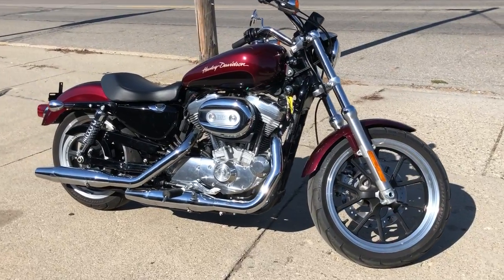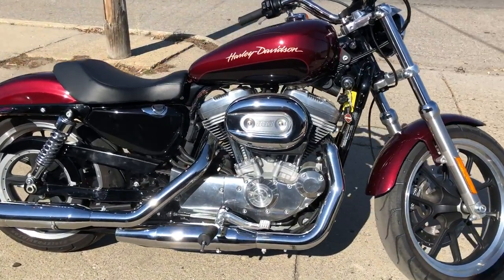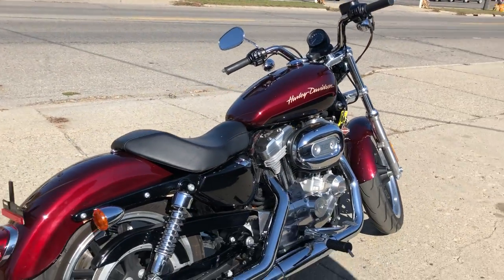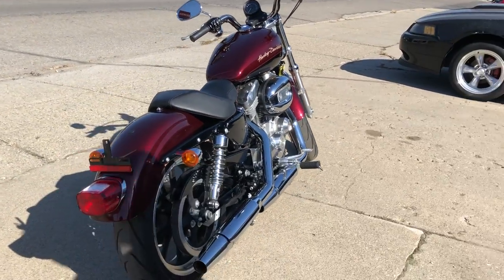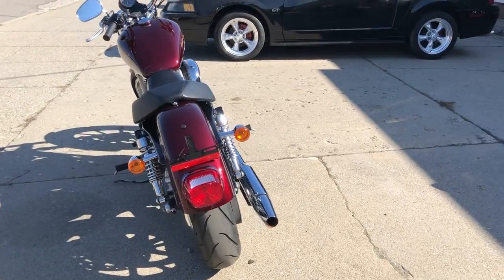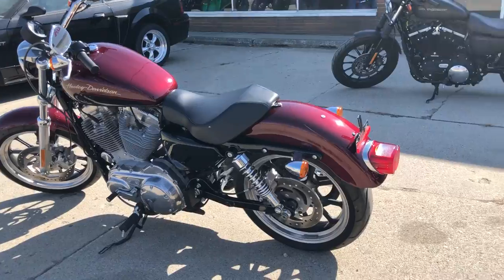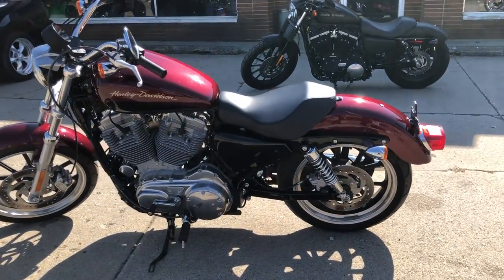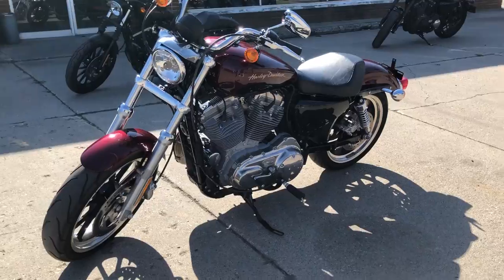2014 HARLEY XL883L FOR SALE IN MI U6677